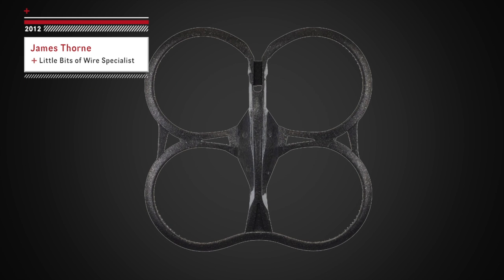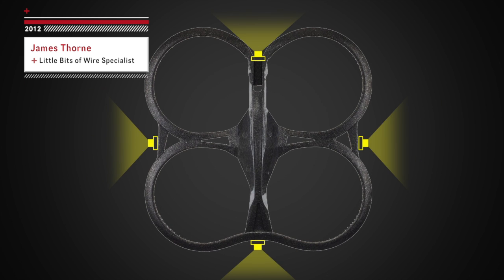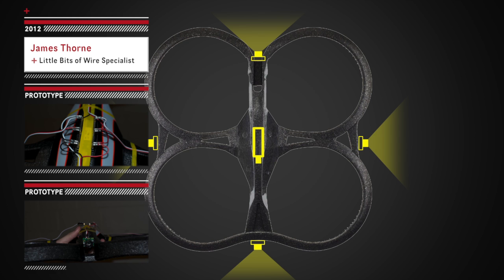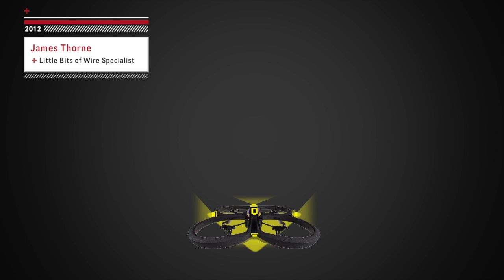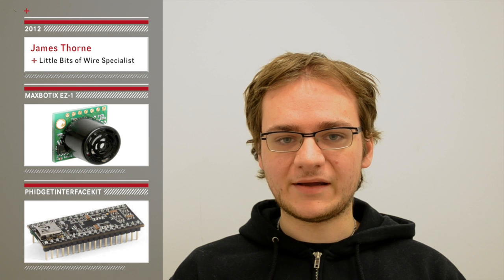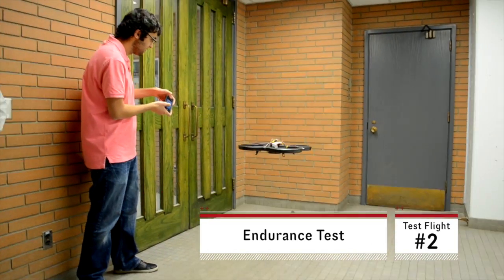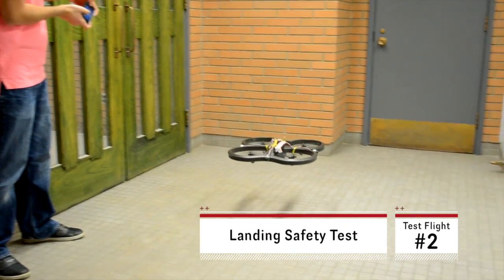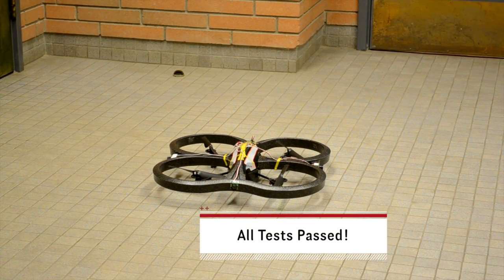Team Lunch Initial Test Flight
After several months of development, Team Lunch's hardware prototype is ready to fly.